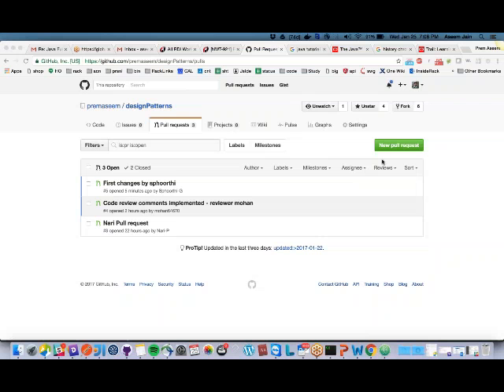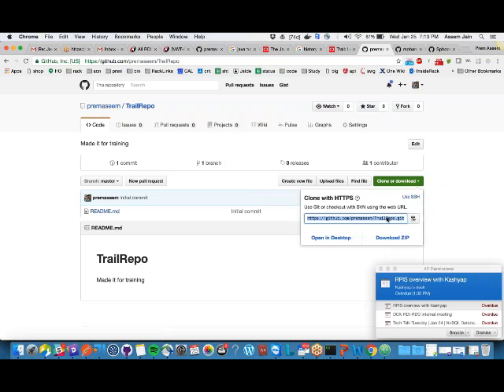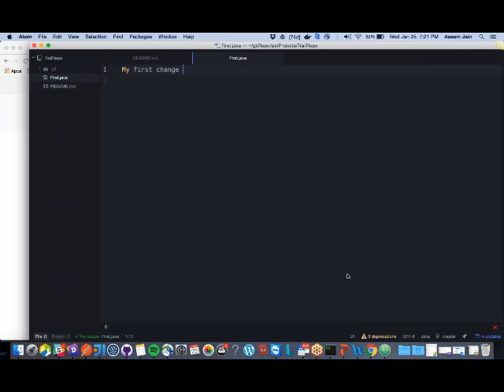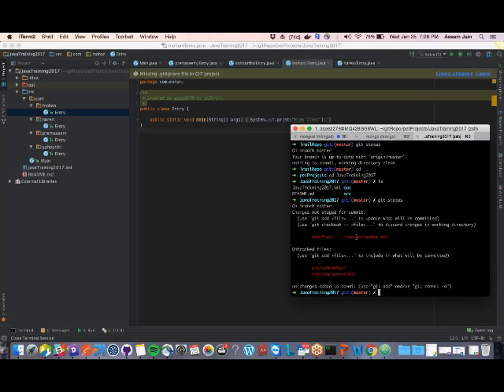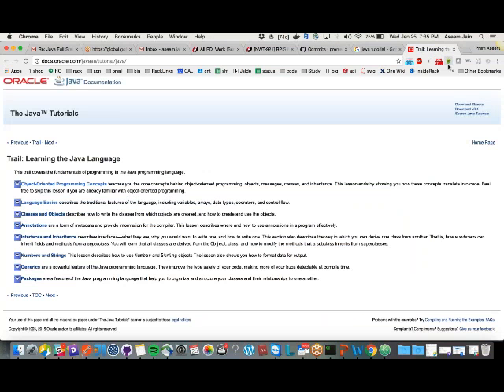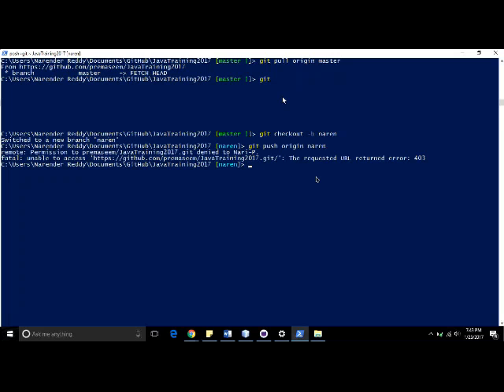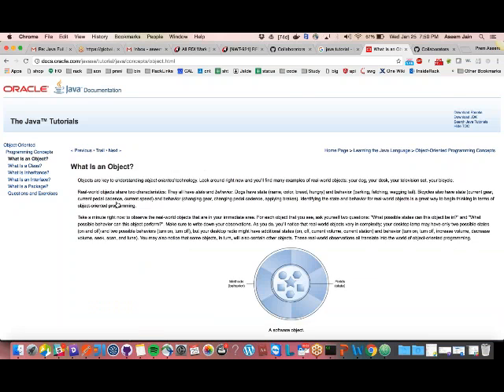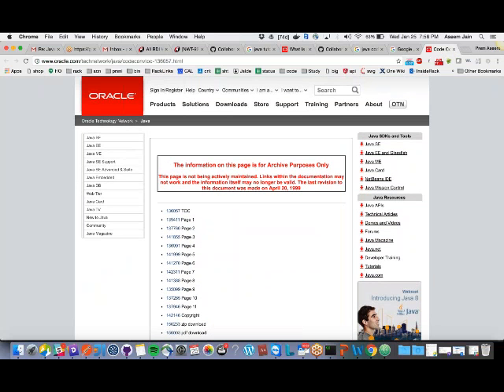Java & Full Stack Training - session 4 (creating git repository + Java object orientation)